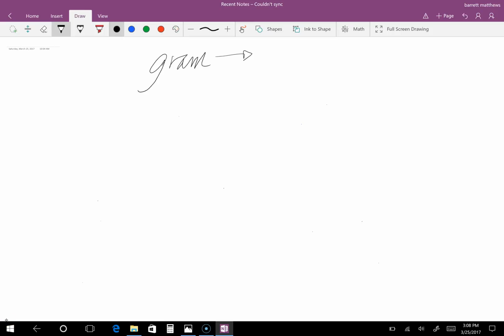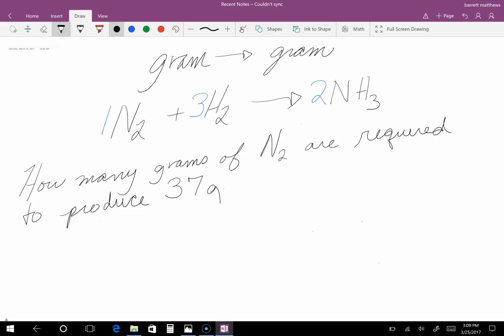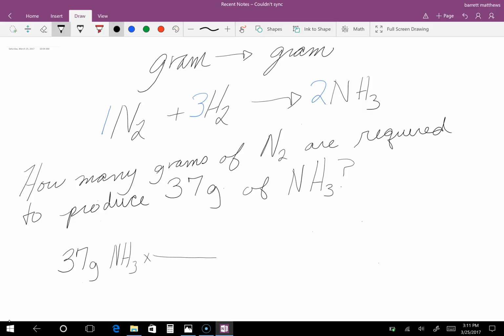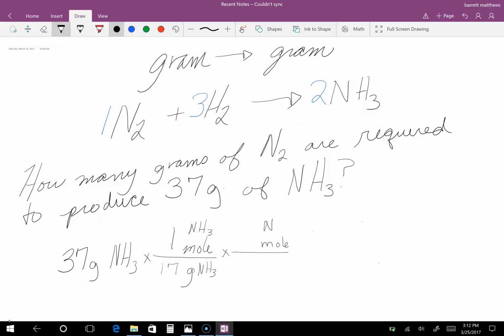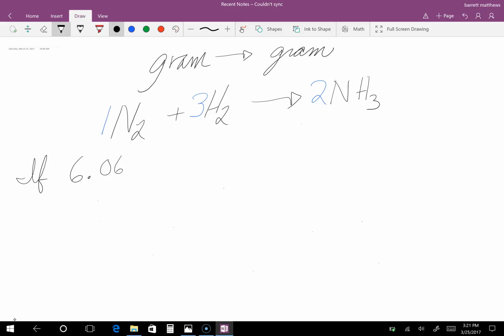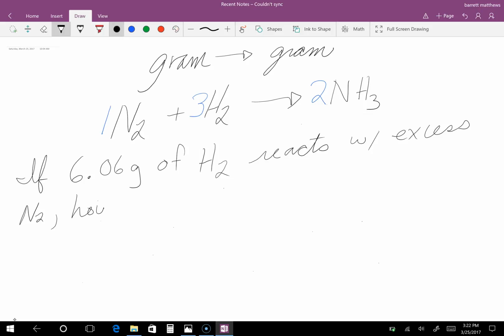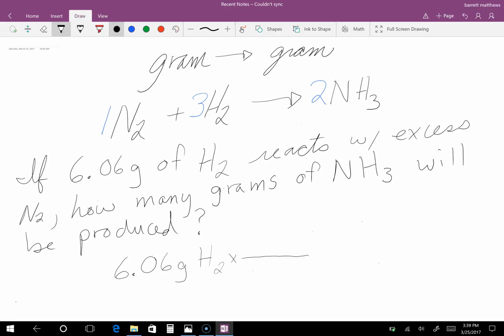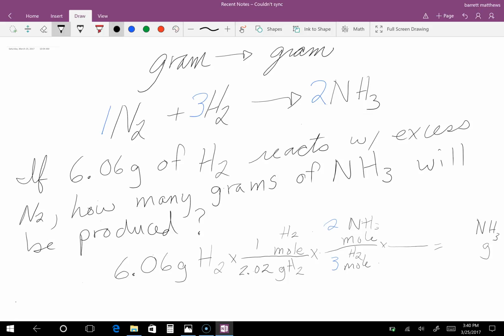Stoichiometry: grams to grams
Conversions of grams of one substance (A) to gram of another substances (B) using stoichiometry.